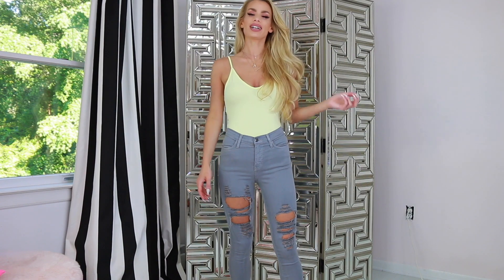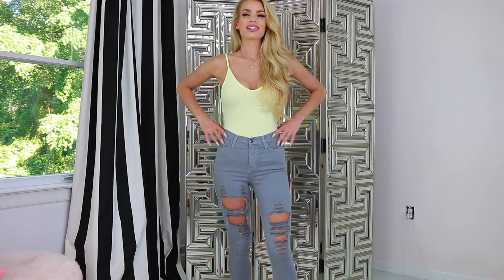Fashion Nova Jeans Guide - SMALL WAIST BIG BUTT HACK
Instagram - Makeup page @nikkifrenchmakeup
Fitness page Nikkifrenchfit
Snapchat NikkiFrenchKiss

Hey guys! I hope you enjoyed this
Fashion Nova Jeans Guide Try on/ haul - SMALL WAIST BIG BUTT HACK!
xx Nikki

Morphe Brushes
Code Nikki10

Lilly Lashes by Lilly Ghalichi code NIKKIFRENCH for savings

Film - Canon 70D
Instagram photos & Thumbnails - Sony a5100